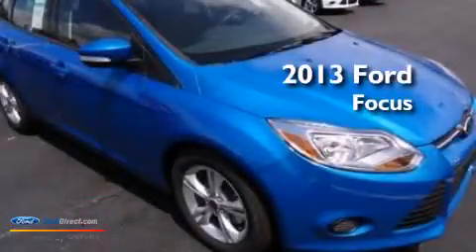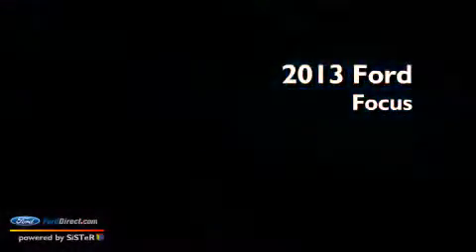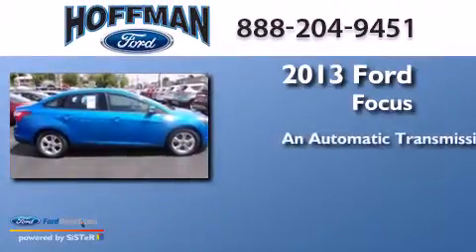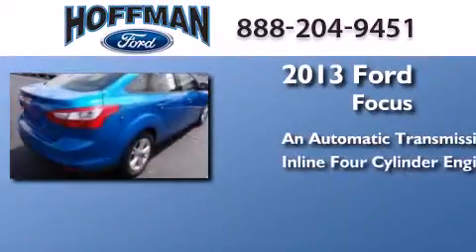2013 FORD FOCUS Harrisburg PA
We are proud to present this 2013 FORD FOCUS . We have been honored to serve the Harrisburg PA area , we promise that your experience at our dealership will exceed your expectations ! Year : 2013 Make : FORD Model : FOCUS Engine : 2.0L I4 16V GDI DOHC FLEXIBLE FUEL Trans . : AUTOMATIC Exterior : BLUE Miles : 105 Interior : CHARCOAL BLACK Stock : 13440 Hoffman Ford 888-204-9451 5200 Jonestown Road Harrisburg , PA 17112